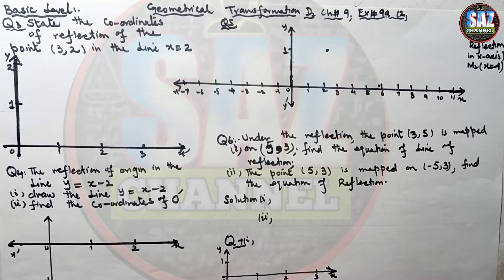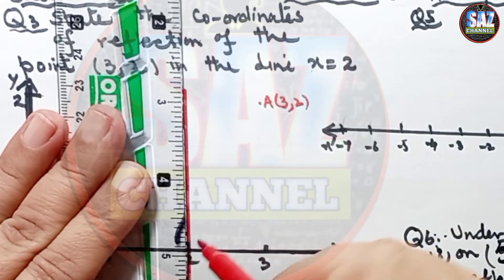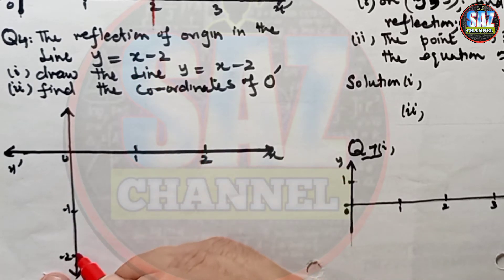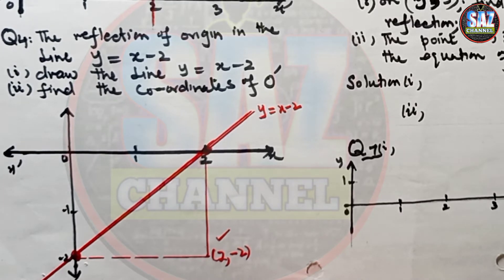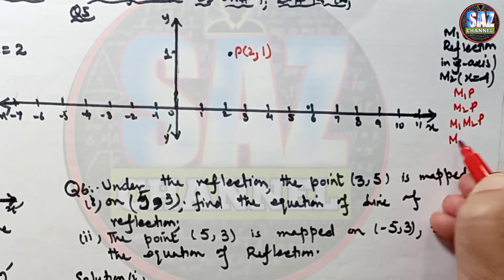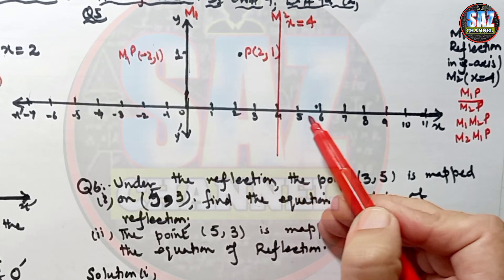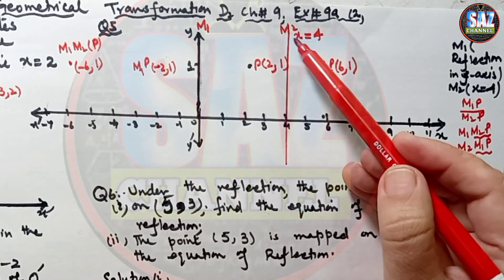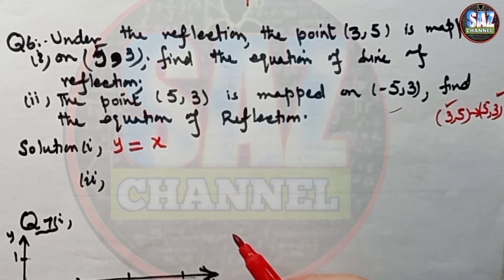Transformation|Reflection|NSMD2(7TH EDITION)CH#9,EX#9A|Q#3,4,5,6,7|SAZCHANNEL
In this video you can find an easy and step by step explanation of the method of finding reflection of given objects in horizontal, vertical and non vertical lines.